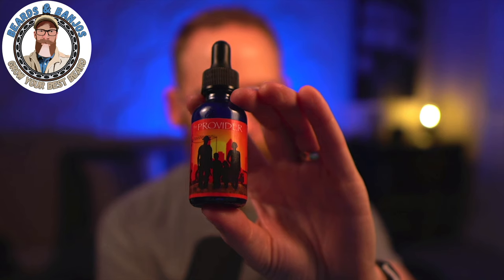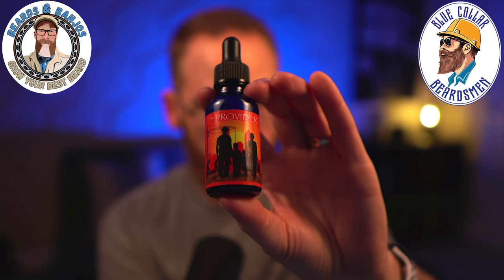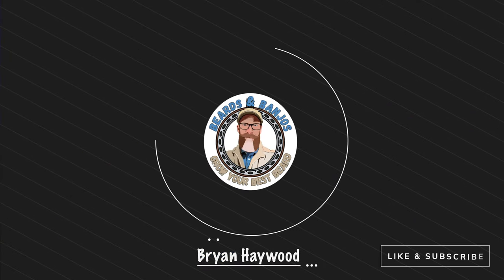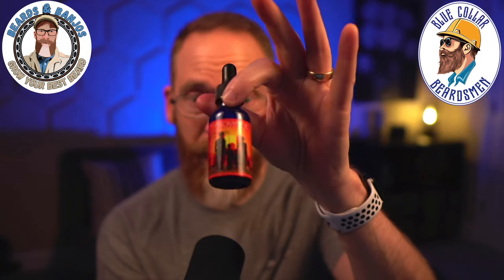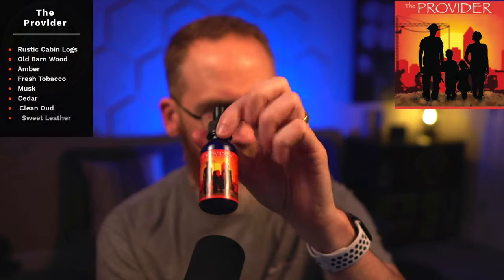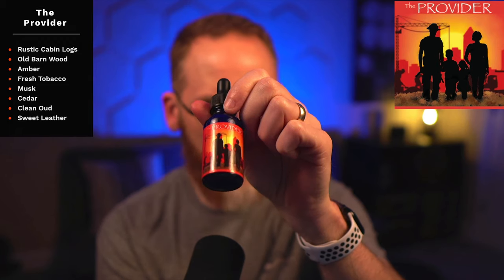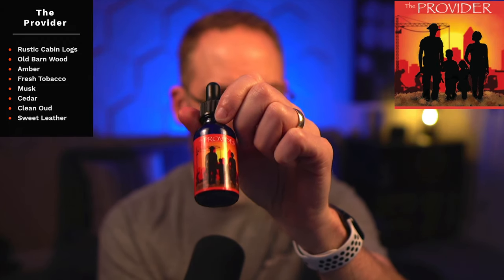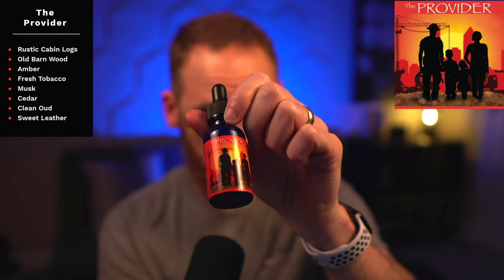Blue Collar Beardsman - June SOTM - The Provider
Check out the June Scent of the Month from Blue Collar Beardsman called The Provider. It's by far their most complex scent they've released to date and my new favorite from them.